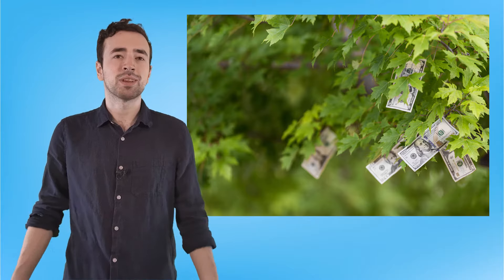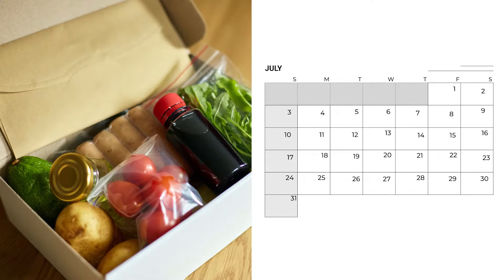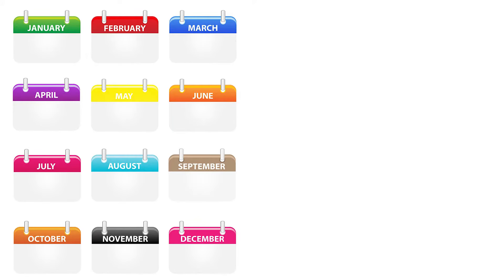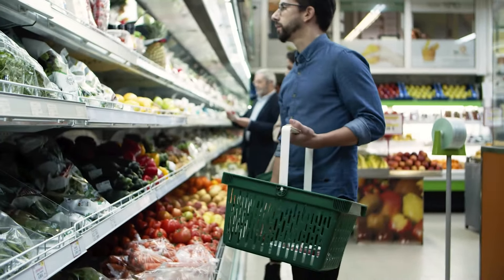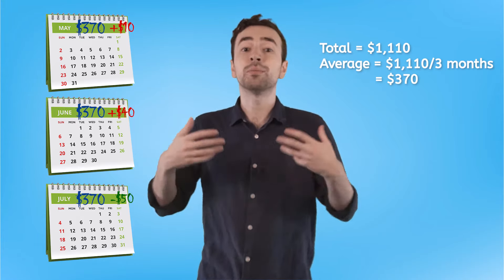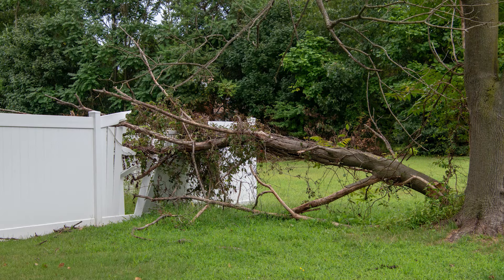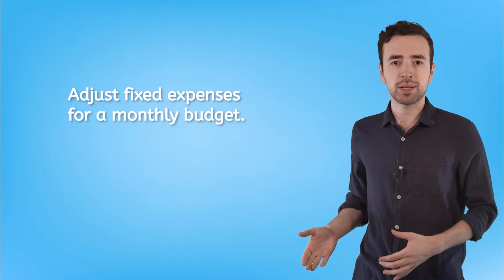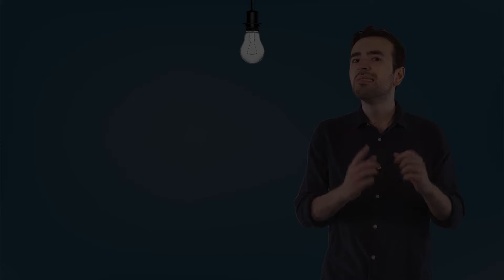Fixed and Variable Expenses - Finance for Teens!